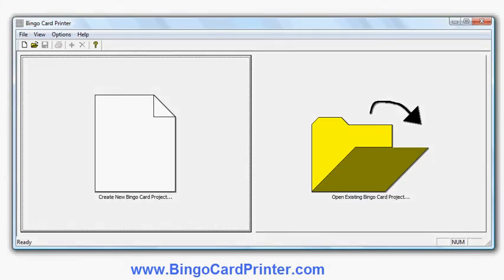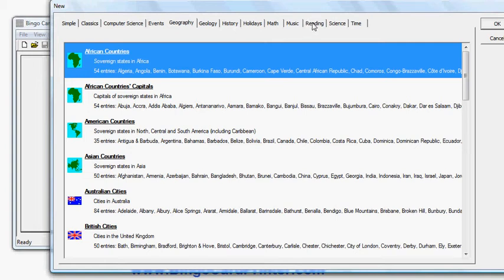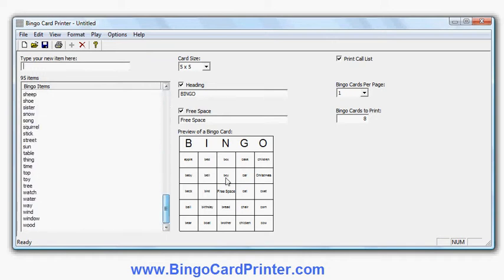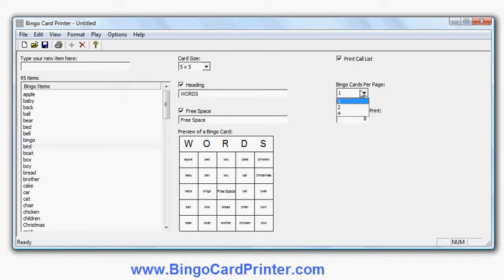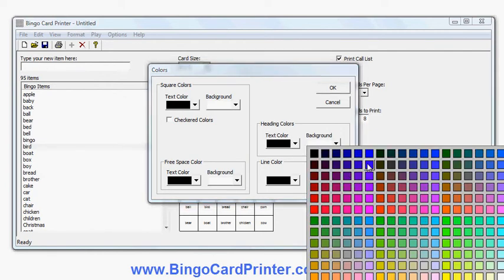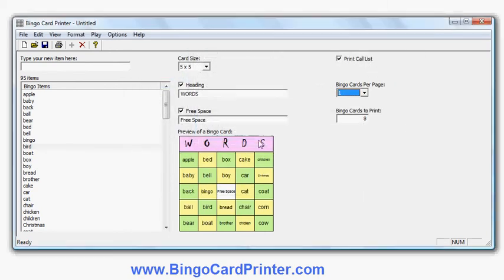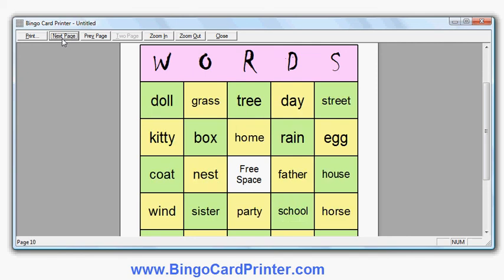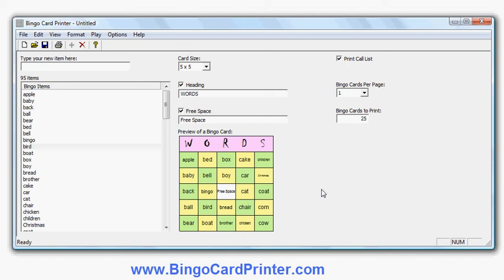Sight Word Bingo Cards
Bingo card maker software - Makes it easy to create custom bingo cards for education and ESL lessons, including sight word bingo cards based on the Dolch sight word list.

Sight words are words that children need to learn to recognize and read by sight in order to achieve reading fluency. The most commonly used list of sight words is known as the "Dolch Sight word list", and was compiled by Edward Dolch pHD in 1948 based on a review of children's books. There are of course other sight word lists in use too.

In any case, whichever particular list you choose to work with, the fact is that many sight words are not only common, but also often hae irregular spellings which can not be sounded out. Teachers of K-12 education are generally aware of the importance of sight words, and hence are usually on the look out for news ways to practise them with their students.

One idea that many teachers have found effective is using the game of bingo. The game is played exactly like a standard game of bingo, but instead of the cards being printed with numbers, the bingo cards are instead printed with different random arrangements and selections of sight words. You then simply play bingo, with the teacher taking the role of bingo caller.

The beauty of this approach is bingo is incredibly easy to learn - even young children can master the rules quickly - but it provides a useful and enjoyable framework for rehearsing these words with students. Best of all, the fun and competitive element of playing a game, not only helps maintain students' interest and attention, but can also serves as strong motivation for students to master these sight words.

The key requirement for playing sight word bingo is simply a set of bingo cards (also sometimes known as "bingo sheets" or "bingo boards") which are printed with a selection of sight words. It is possible to buy such bingo cards, but they can be expensive, and can not be customized at all. A better, and cheaper approach is to get your computer to do the work - you can use software called Bingo Card Printer - to create your own custom bingo cards on any topic and with any content you like. Moreover the program includes ready-to-use Dolch sight word templates which you can use, or you can enter your own word list if you prefer.